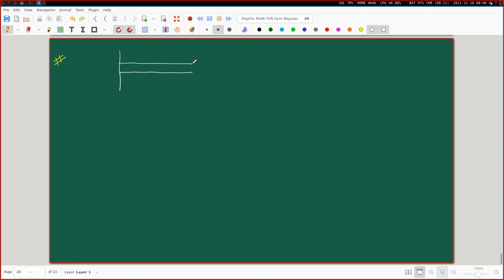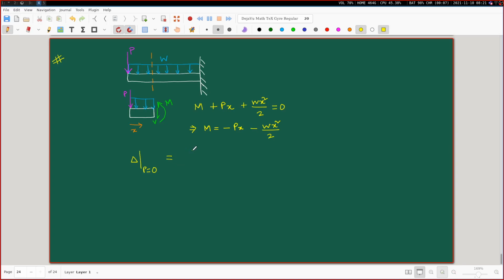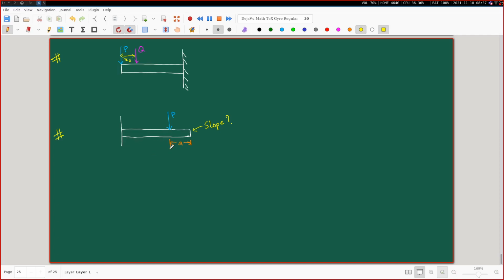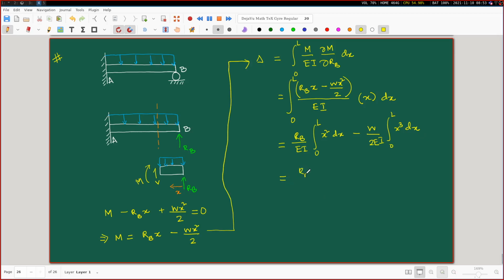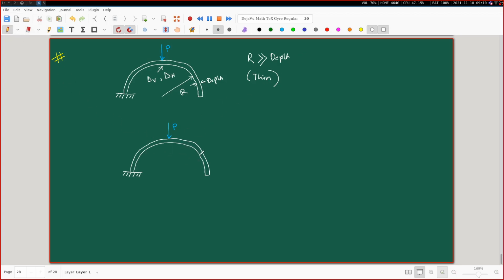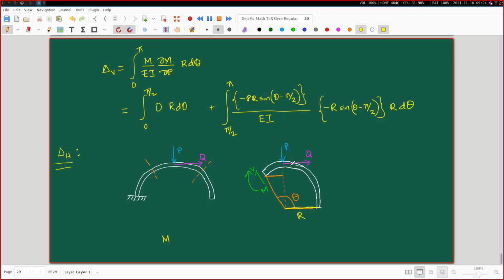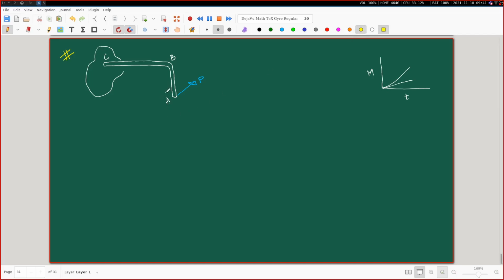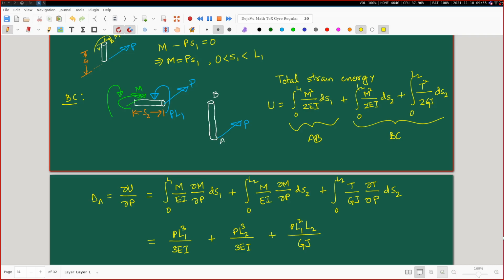Energy Methods - 5 (Castigliano's theorem applications)